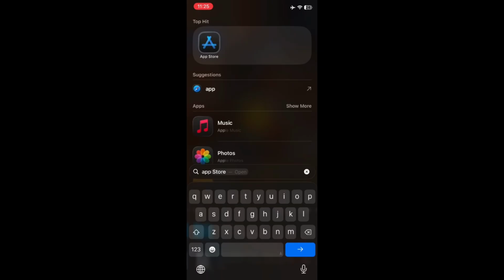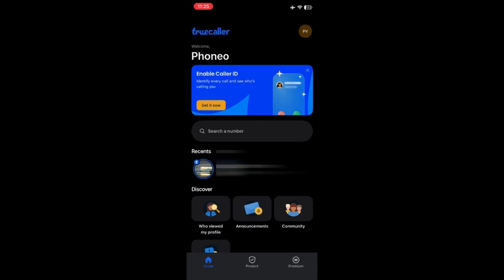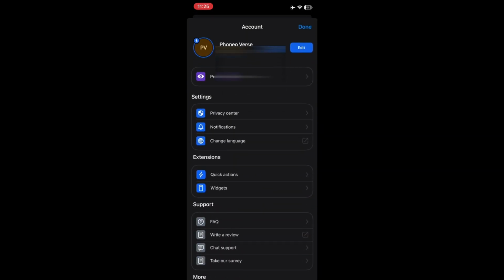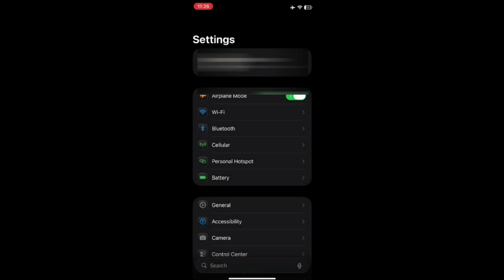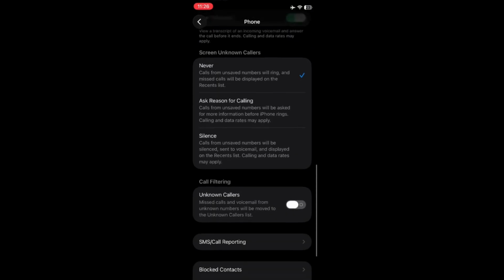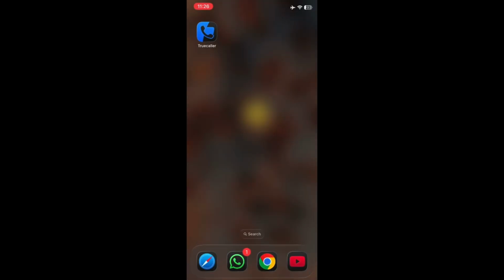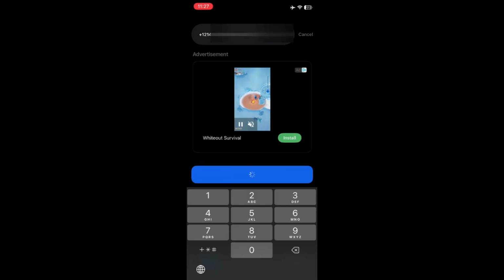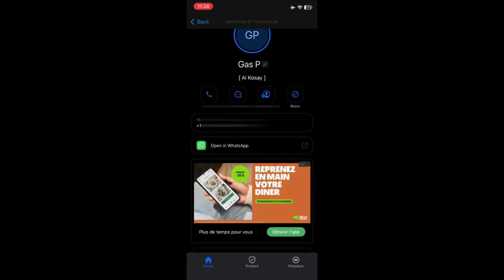How to Use Truecaller on iPhone | Set Up Truecaller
How to set up Truecaller on iPhone step-by-step and start identifying unknown callers instantly. In this video, learn how to download, install, and use Truecaller on iPhone, including the correct settings to make Truecaller work properly on iOS.

This guide explains how to get Truecaller on iPhone, how to enable caller ID, and how to use Truecaller in iPhone for spam call detection and caller identification. Follow this quick tutorial to fully set up Truecaller for iPhone and use all Truecaller features smoothly.